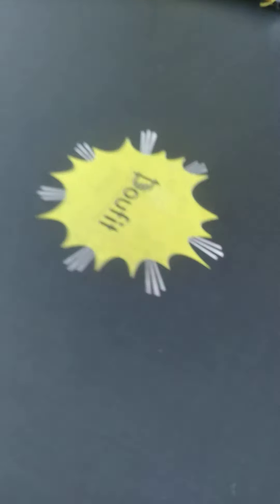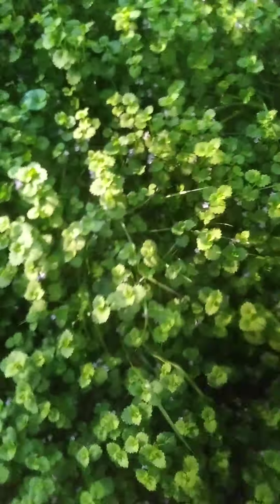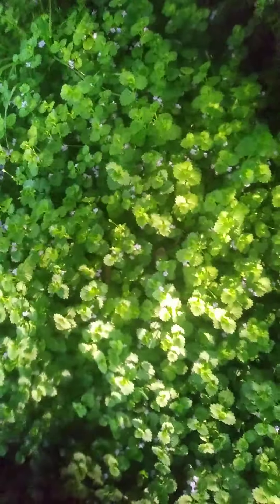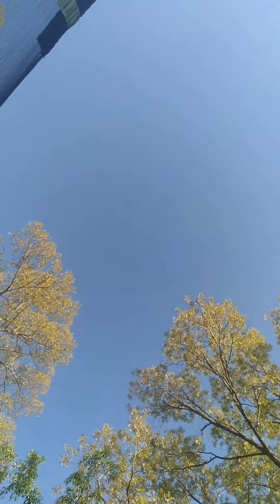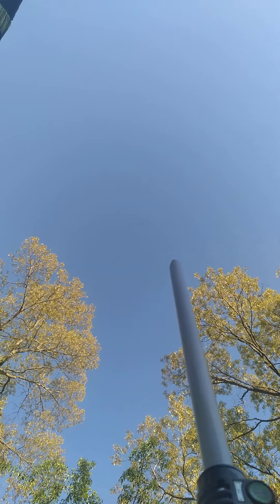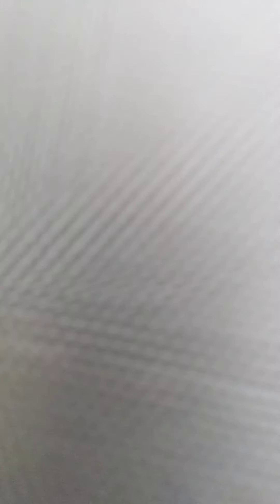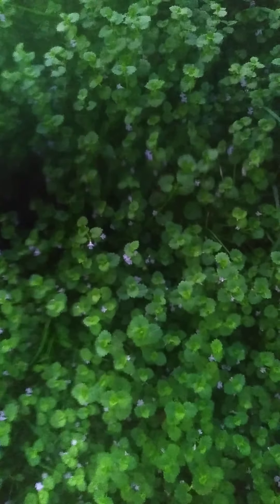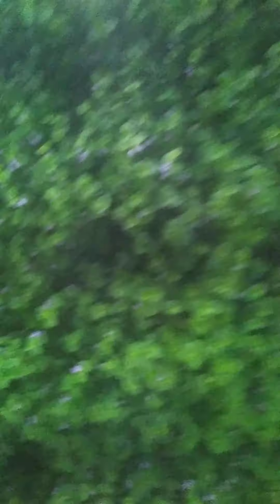Weird Glitch On Trampoline